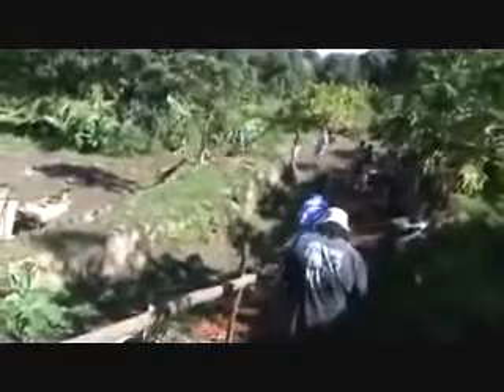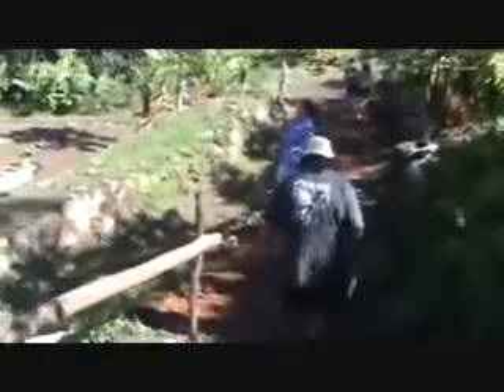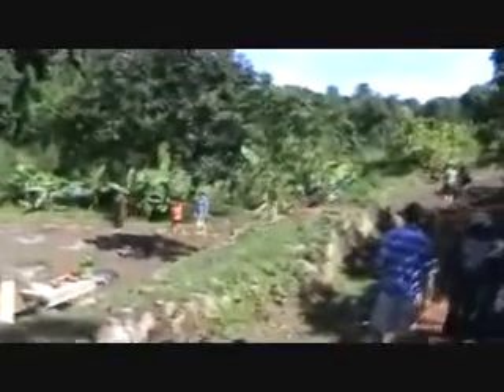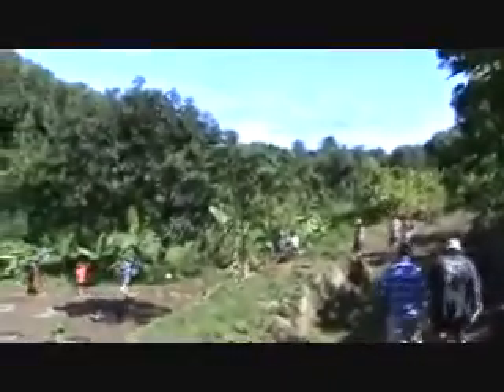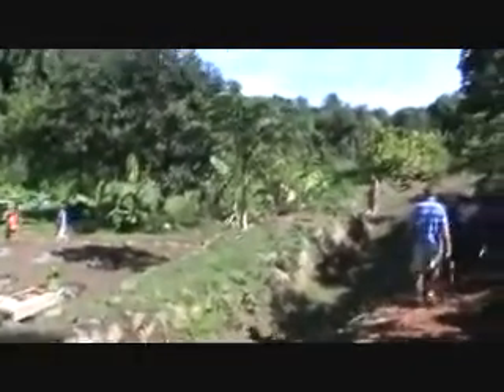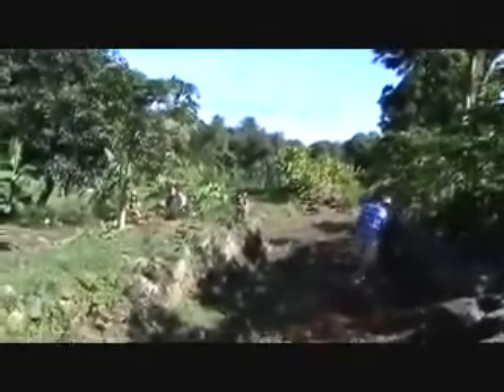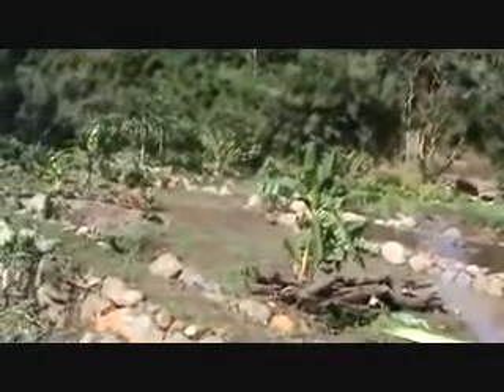A Great Idea for a Maui Luau!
Authentic Maui Experience is one man's Hawaiian vision about a new venture coming to
Maui! Have you ever been on Maui & wanted to know more about the Hawaiian culture & wished they had something like
the Polenesian Cultural Center located on Oahu? Well you're in luck. I was lucky enough to be invited to view this
Maui Hawaiian Cultural experience first hand. even before the public. & I wanted to show you around & meet the
man responsible for this amazing venue now on Maui. Come see Maui like you've never seen it before.